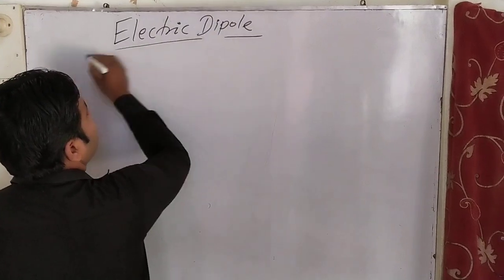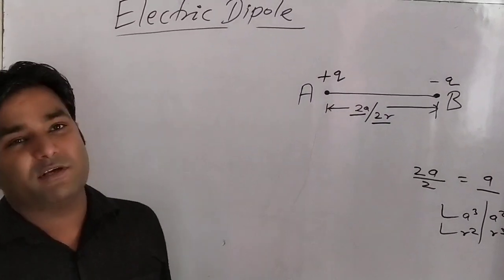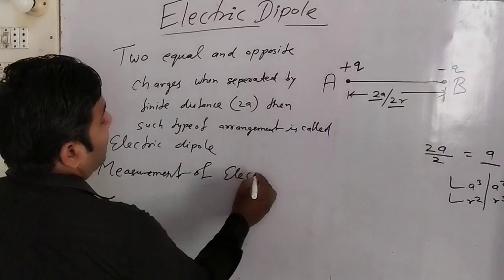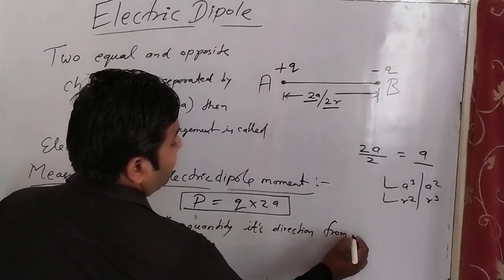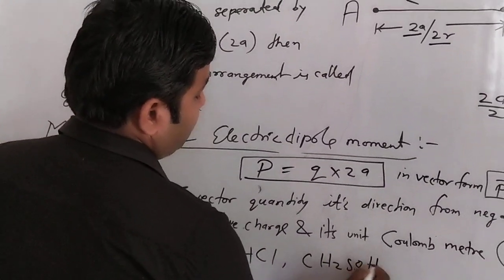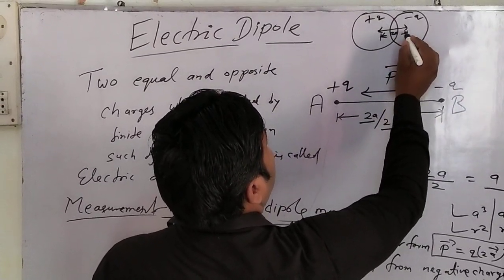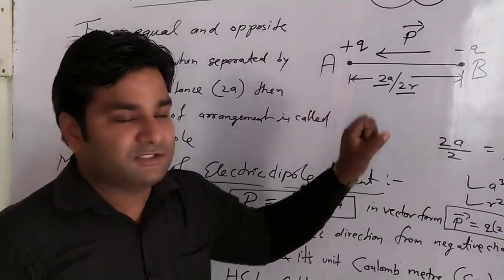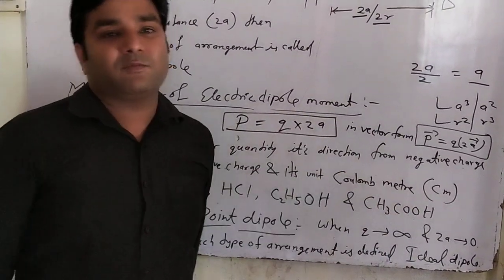Class Xll Physics Classes: Electric dipole ,Dipole moment and Ideal dipole.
Physics classes